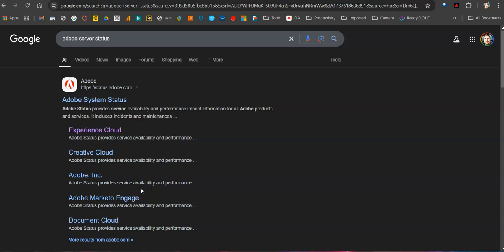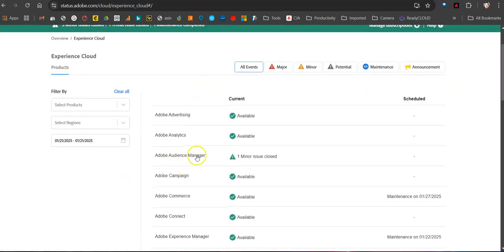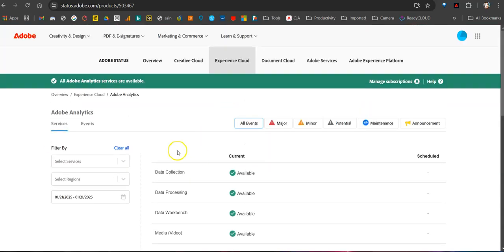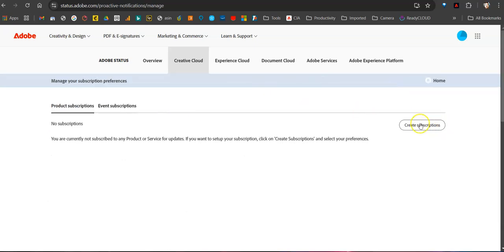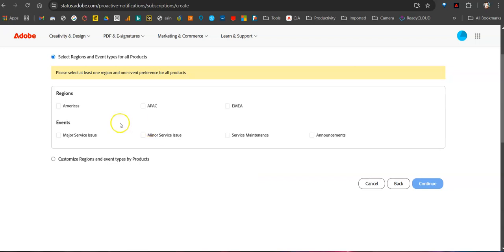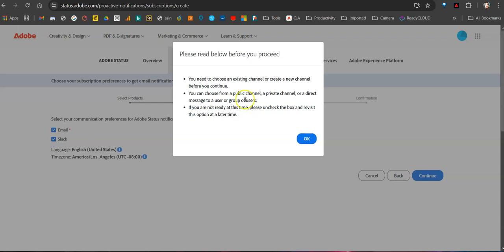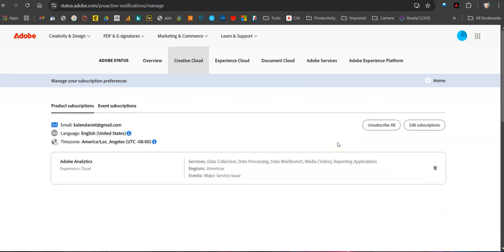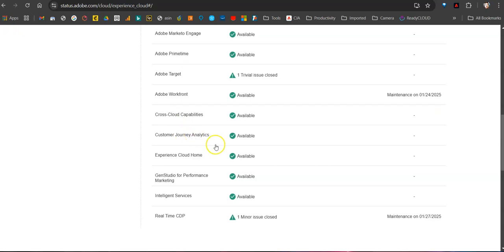How To View Adobe Suite Server Status: Photoshop, Adobe Analytics, Premiere Pro & How to Subscribe